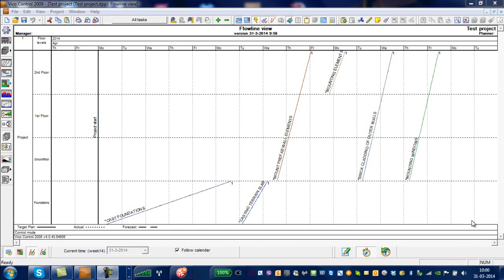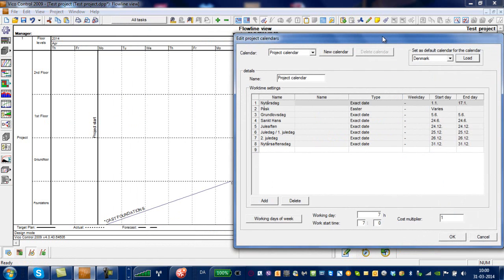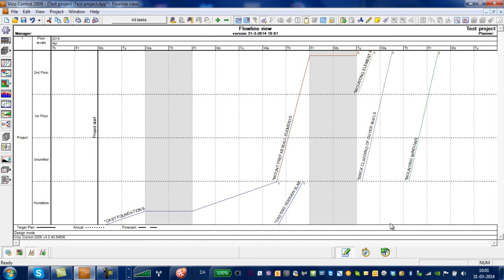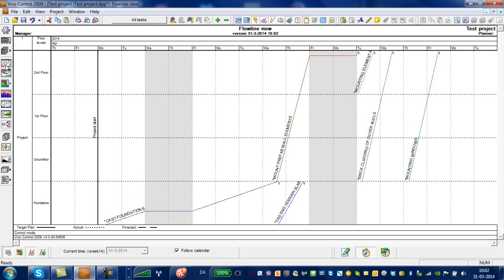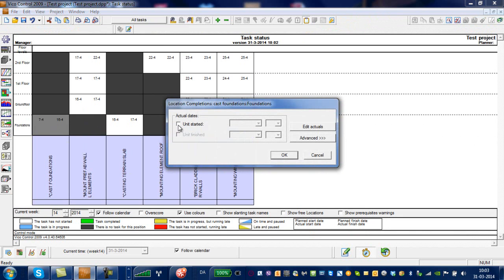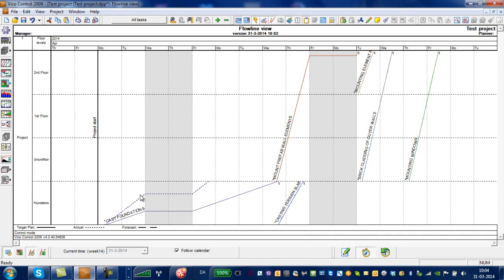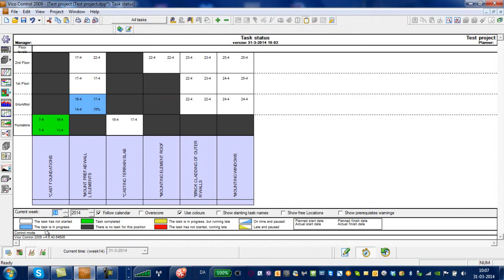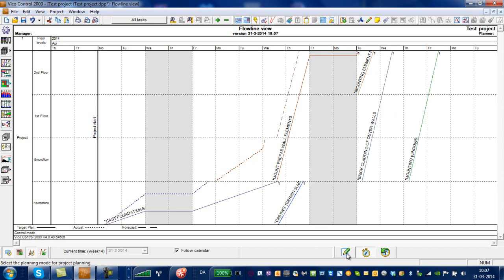VICO Lesson 12 Follow up process for simple flow chart not based on 3D model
by /Ernest Müller